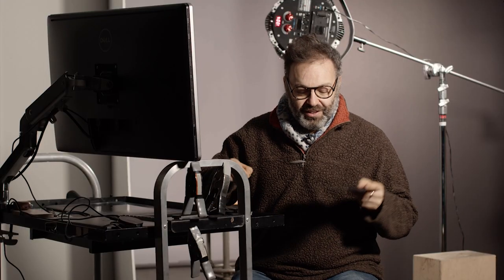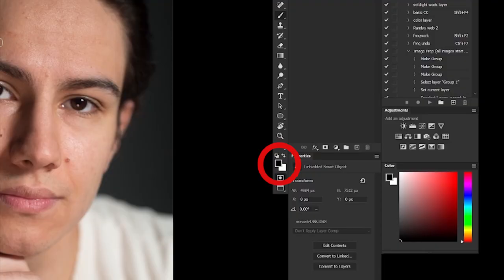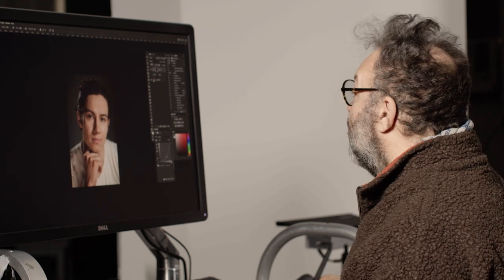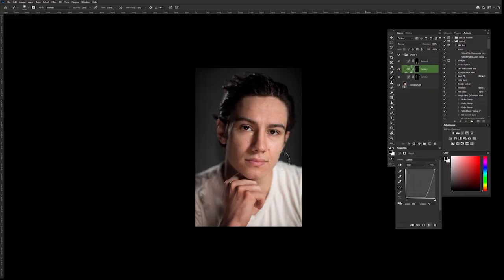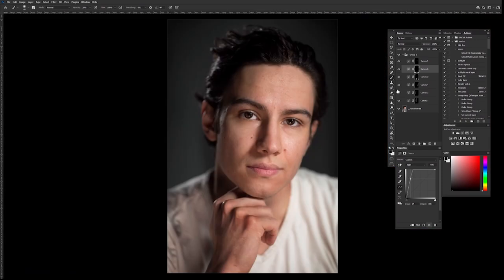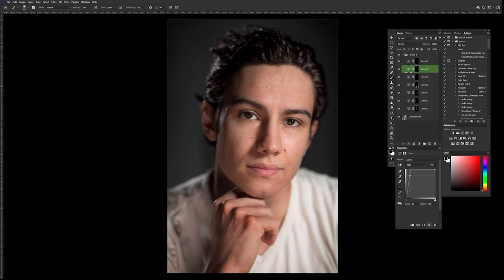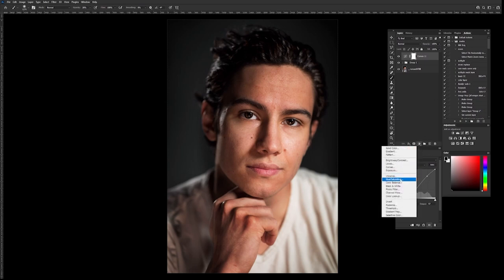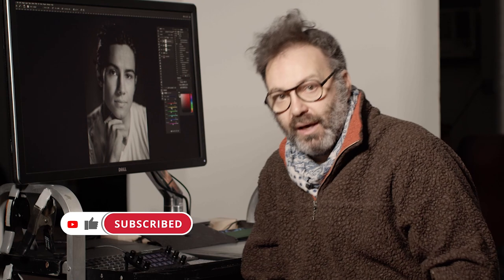Dodge and Burn | A Photoshop Tutorial by Mark Mann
With its roots in the Dark Room, the Dodge and Burn tool in Adobe Photoshop can be a very powerful tool.

Mark takes a raw image and shows you how he uses only the Dodge and Burn tool to add the drama and style.

Special thanks to the devilishly handsome Roman Mejia, Soloist at New York City Ballet for allowing us to use his image in this tutorial.

Support Us!

Mark Mann is a celebrity and advertising photographer.

Find us online:
Complicated Things: